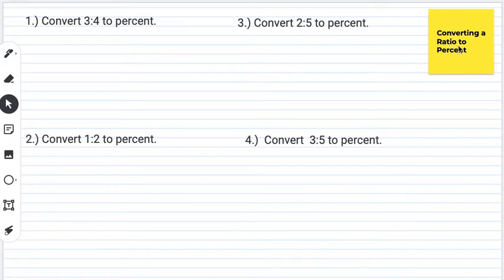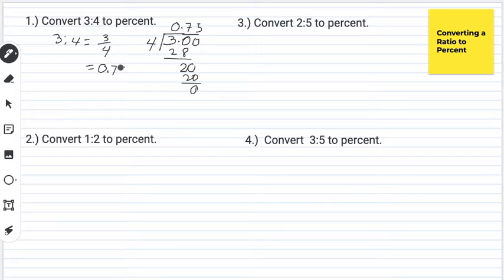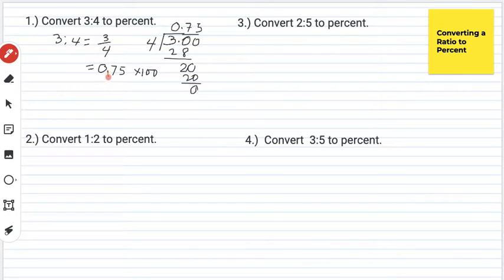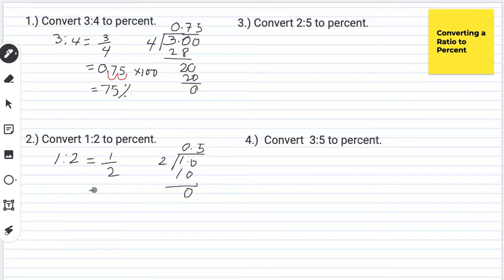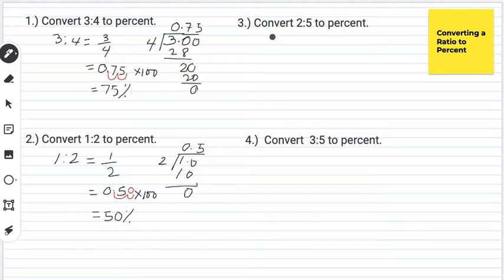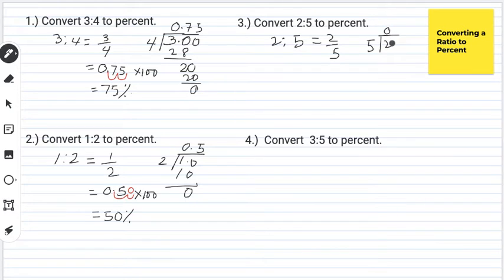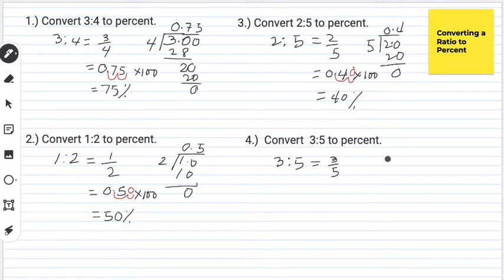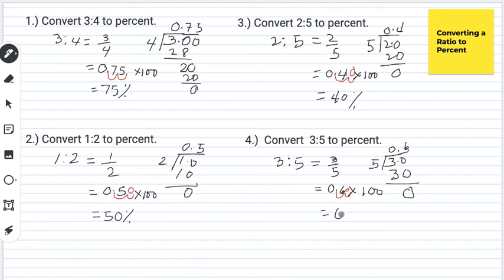Converting Ratio to Percent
How to change ratio to percent?